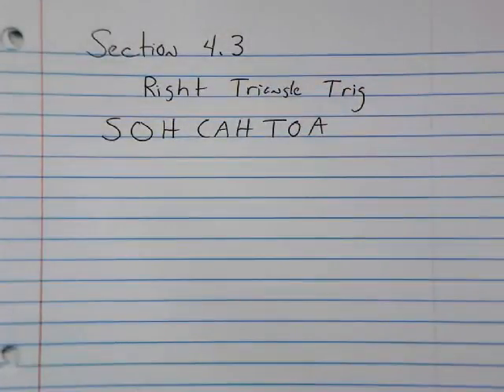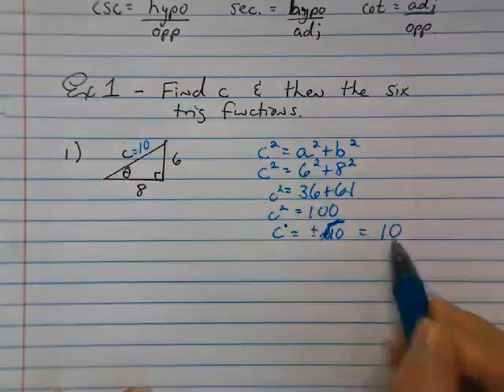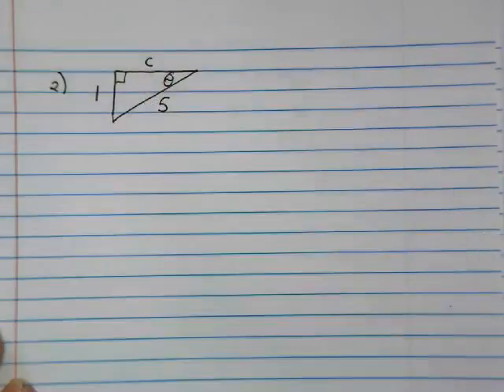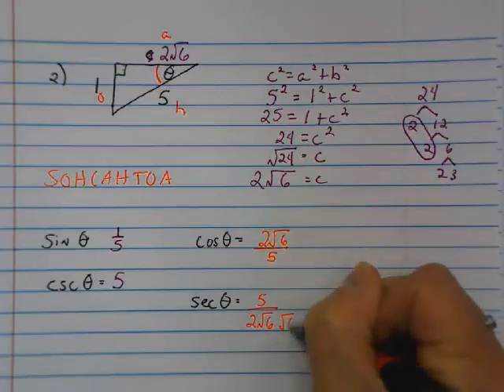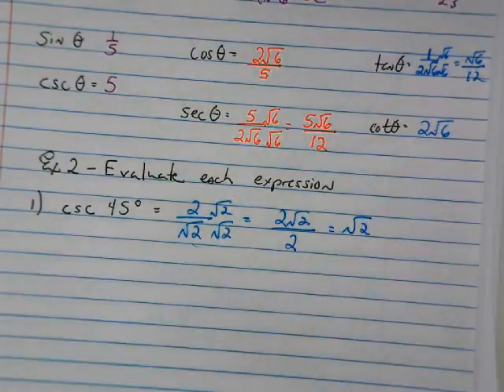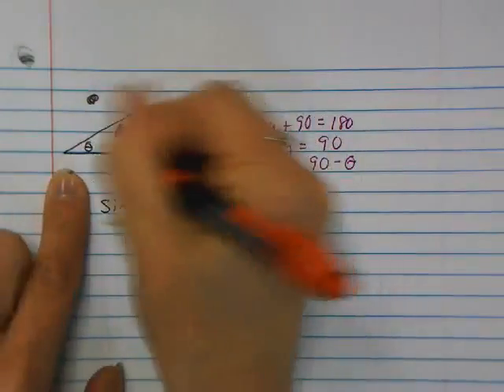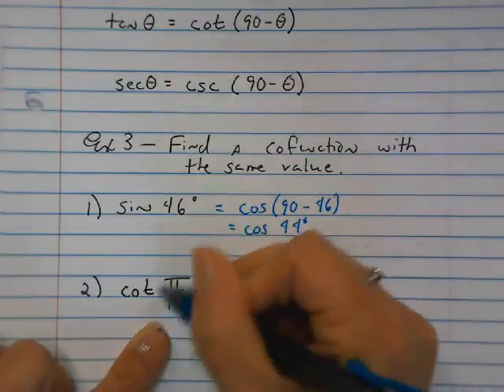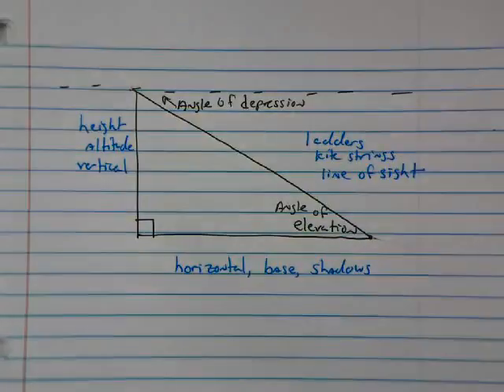Advanced Math Video 4 3